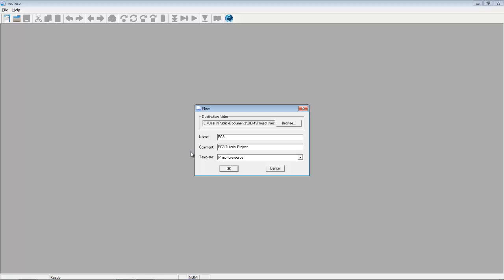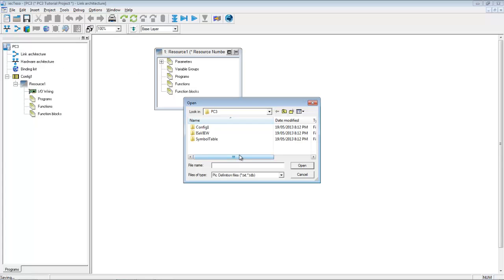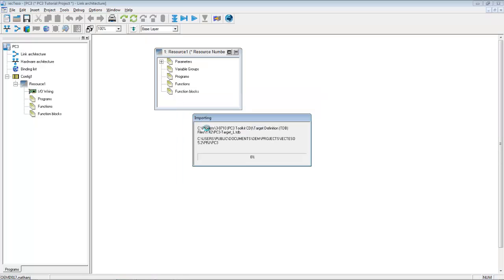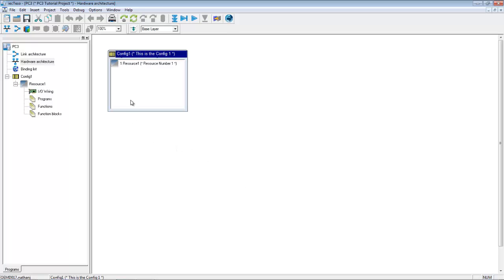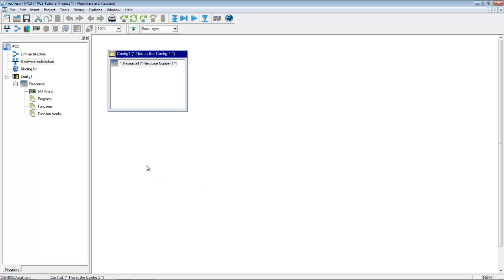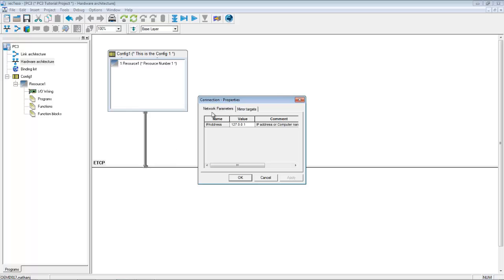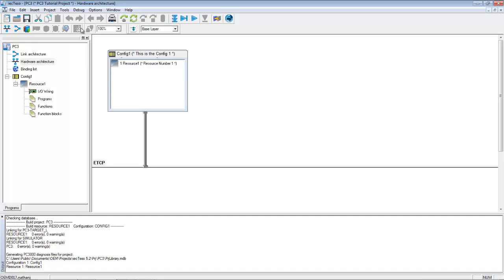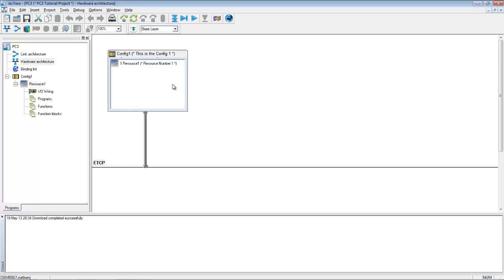OEM PC3 Creating New Projects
Demonstration of how to create a new project for a PC3 controller in iecTeso.